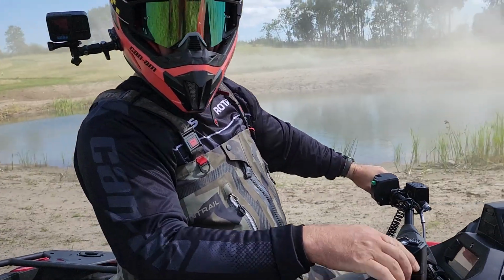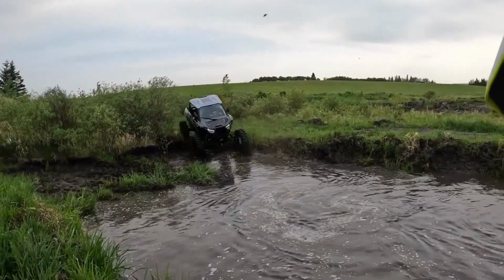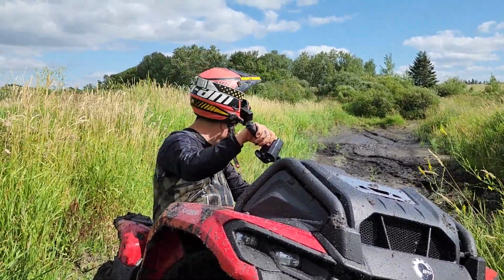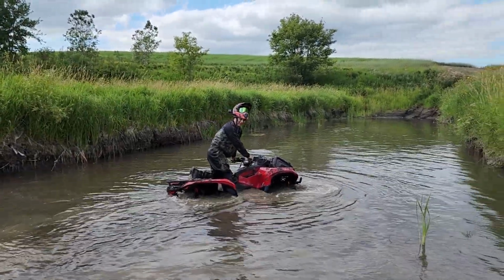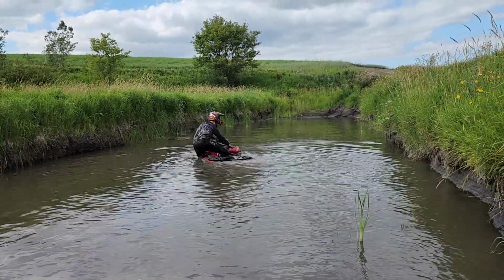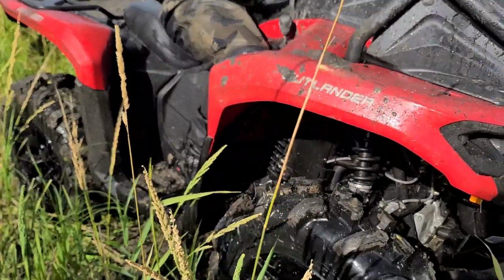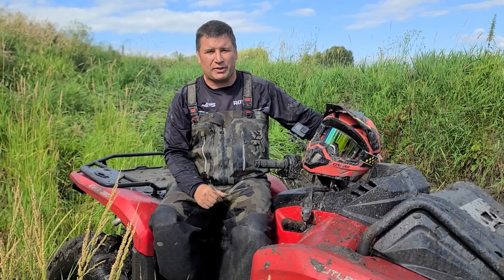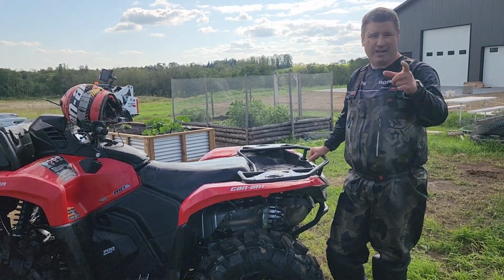We Rip The Can am Outlander 700 Xmr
I am gonna tell you something lol, this is a really fun bike to rip!
700Xmr First Look and walk around